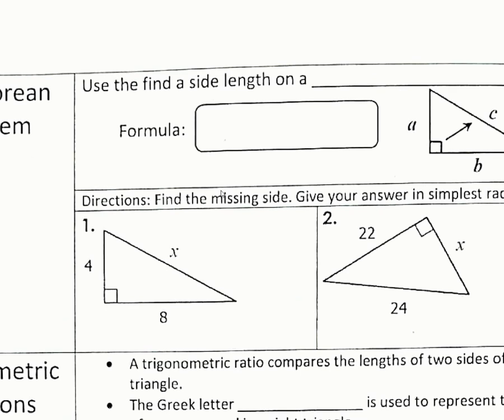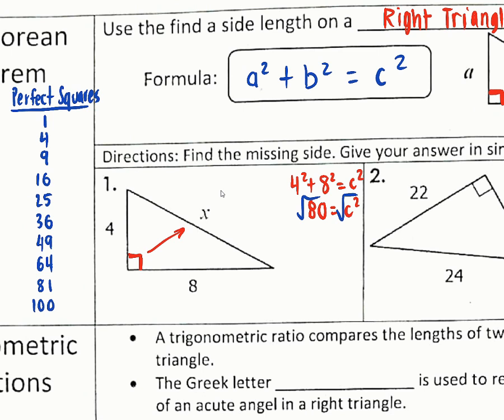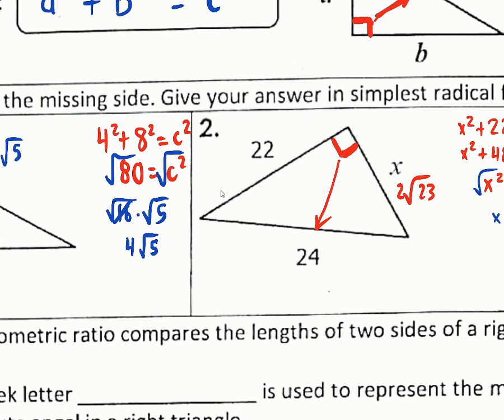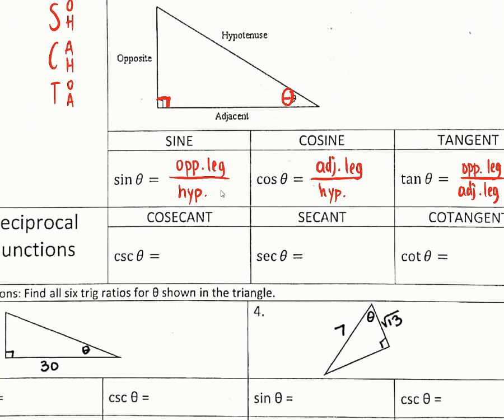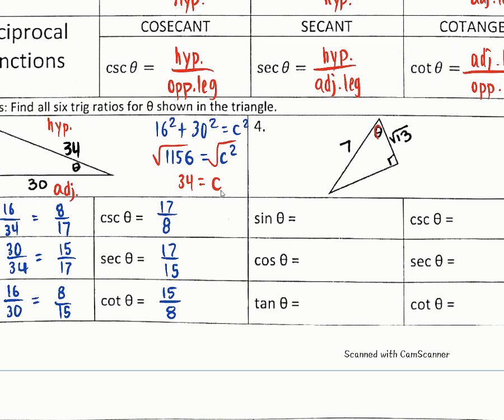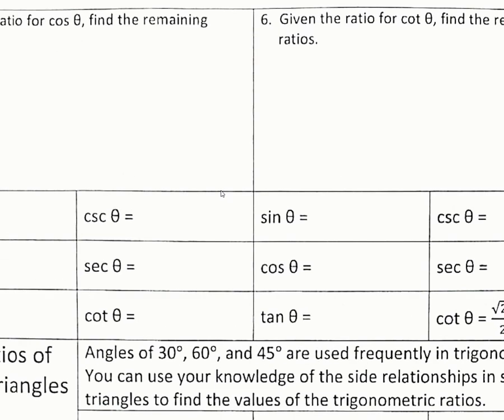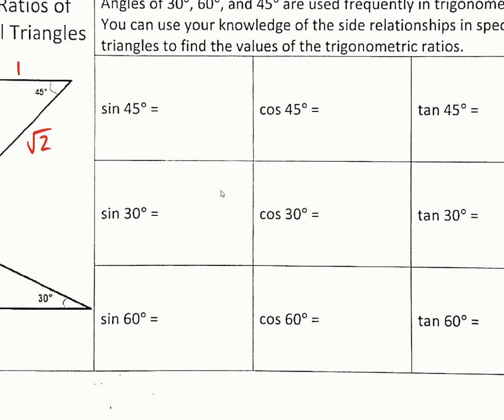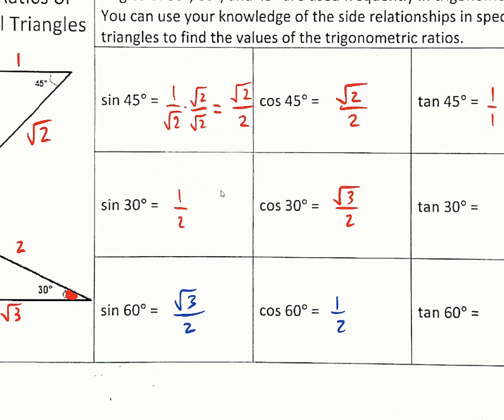Pythagorean Theorem & Trig Functions